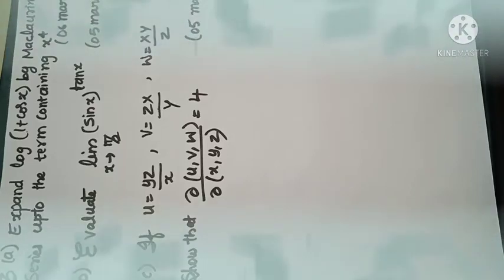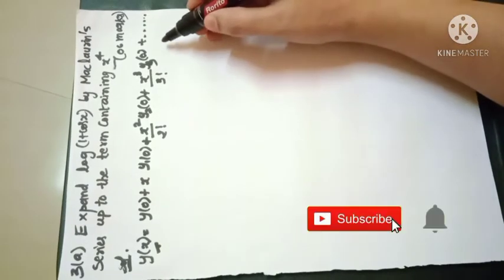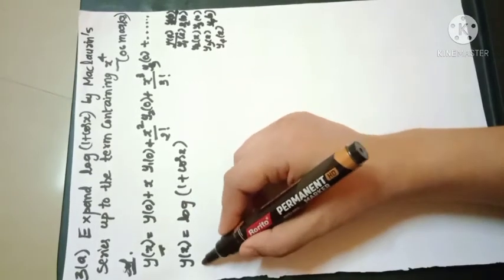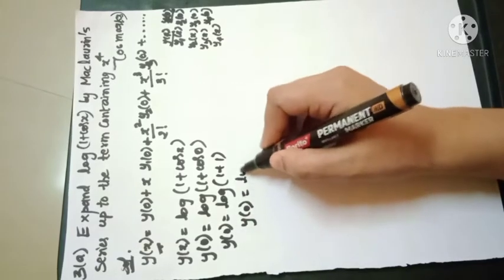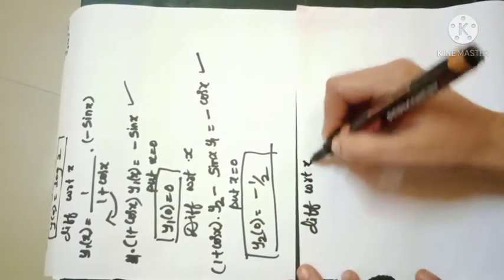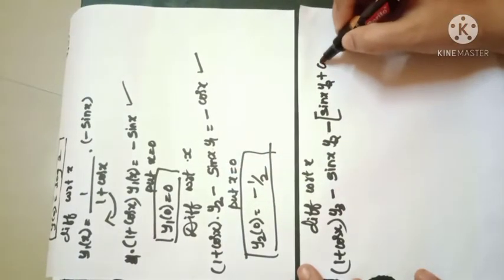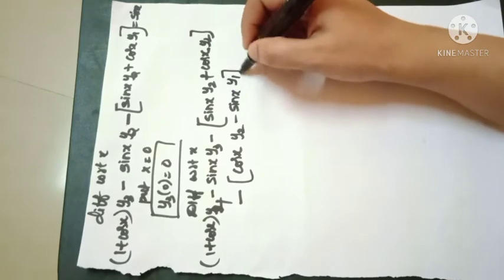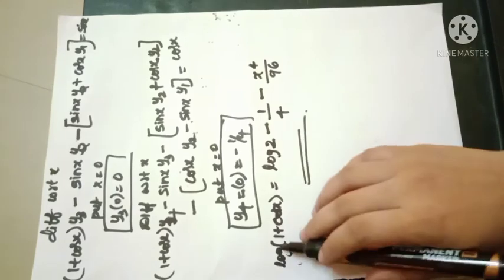Engineering mathematics- 1,Maclauri's expansion of log(1+cosx), solved paper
This video which is about the solved question paper is one among the video series of solvedquestionpaper of Engineeringmathematics-1 which was held on July 2018, vtu. You can also check out the links of other videos on solved question paper and lecture videos.

you can also check videos on